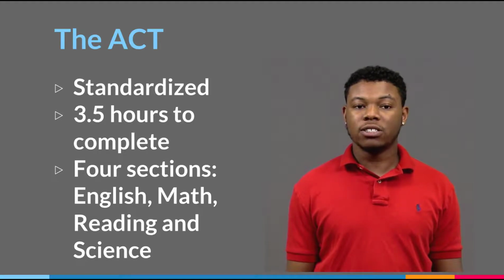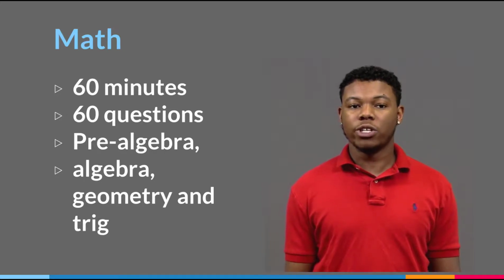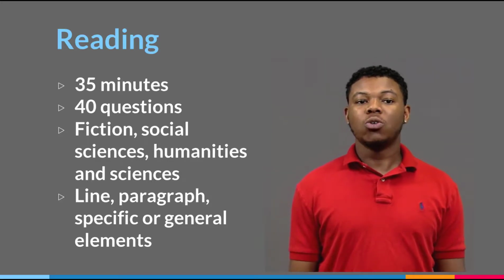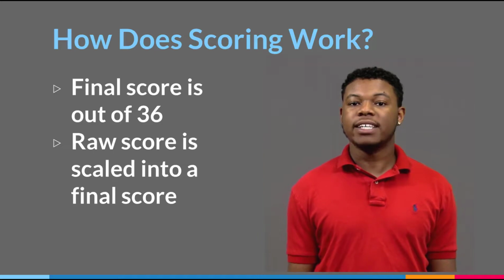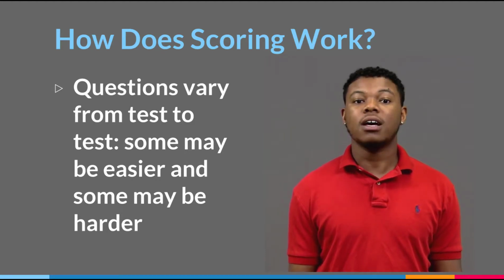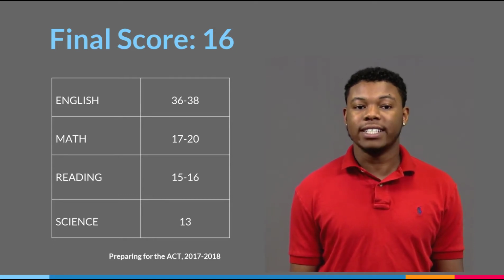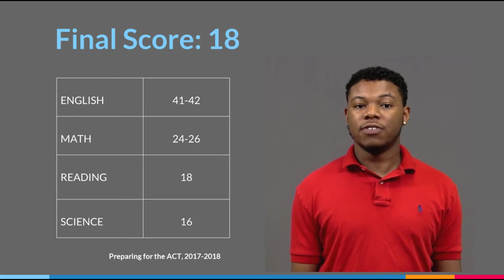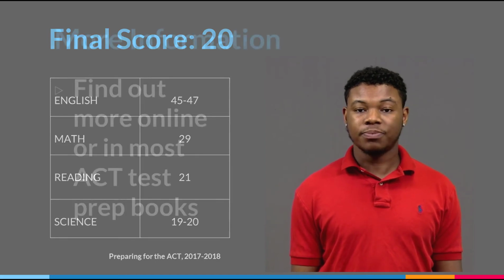Video Two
Overview of the ACT